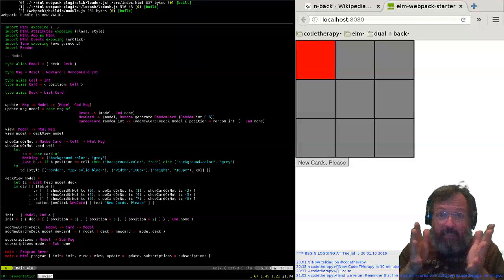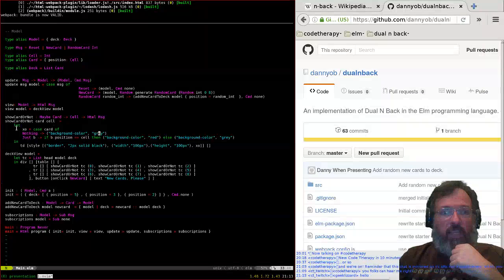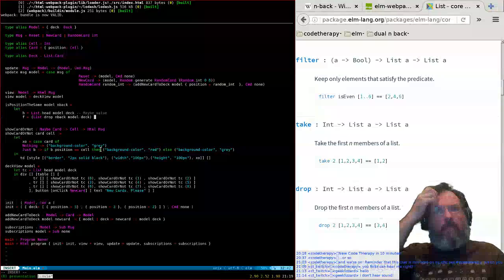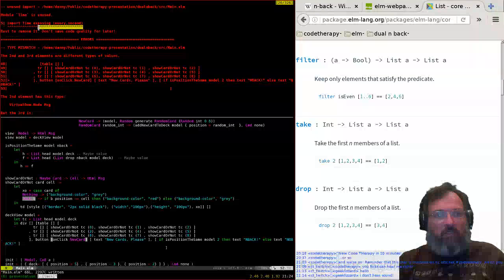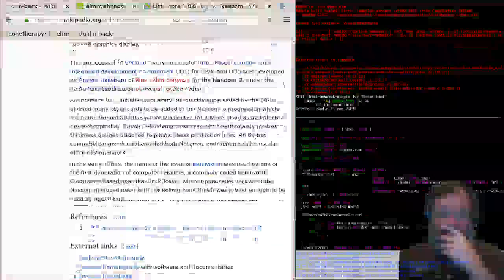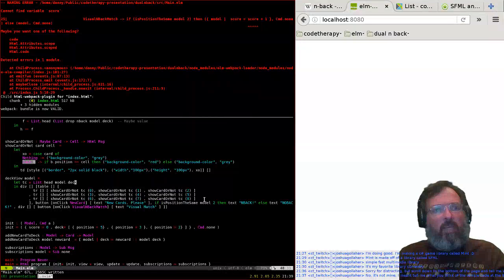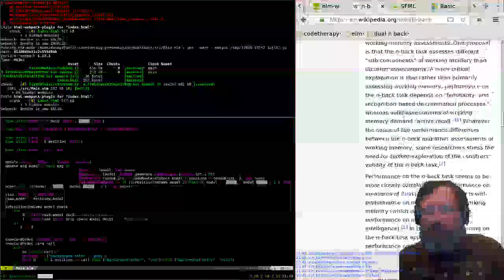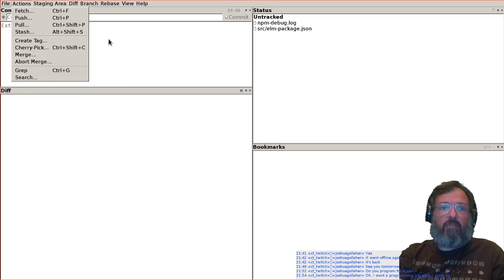Episode 04: Code Therapy -- An Actual Working Game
We get Dual N Back to the point where we have to be good at it to test the program. Plus some early C# history.

This is a recording of a Twitch live stream broadcast on 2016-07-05. for notifications of the next session!